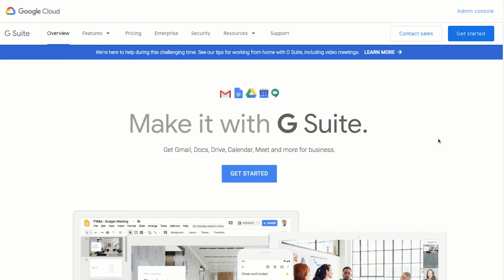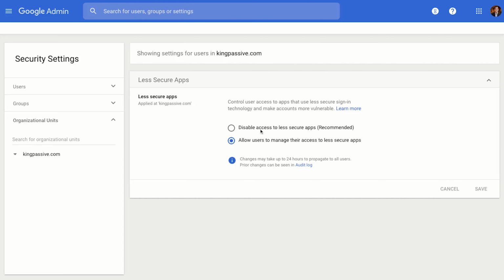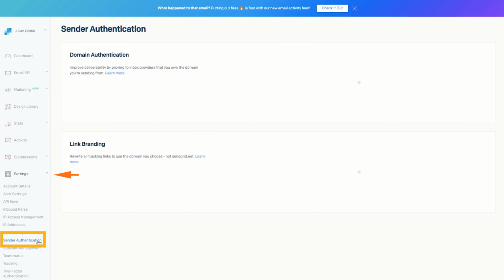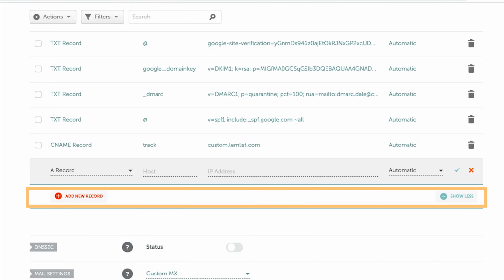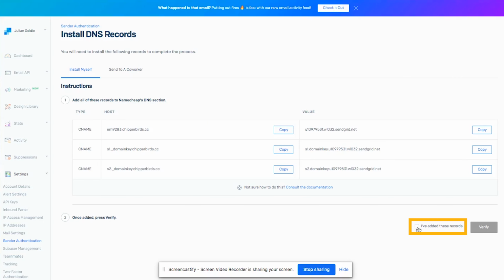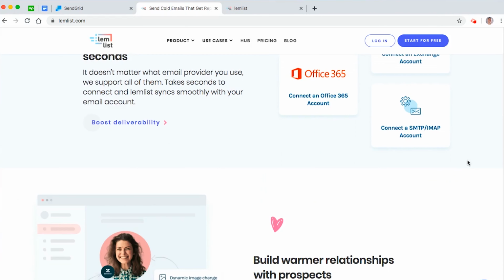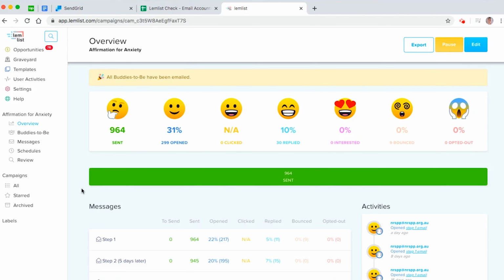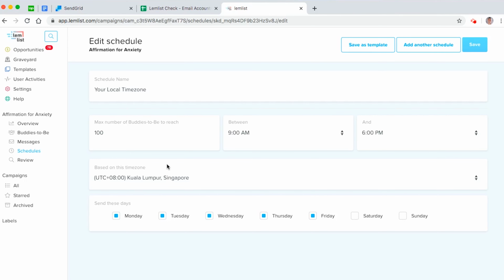How I Automate SendGrid To Scale Cold Email Campaigns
Would you like to boost your deliverability, open rates and reply rates with cold email?

Do you want to automate your cold email campaigns at scale? If so, this SendGrid Email Automation tutorial will help you...

In this video, you'll discover ‘How I Automate SendGrid To Scale Cold Email Campaigns’.

Here’s what you’ll learn:

- Discover a powerful, scalable way to automate cold emails with SendGrid
- Save time with Sendgrid Email Automation
- Automate your cold email campaigns
- Send more cold emails WITHOUT getting blocked

Please Note: Do NOT use this as a way to abuse or spam people - cold email should only be used to offer value, connect and build real relationships with other websites in your industry.